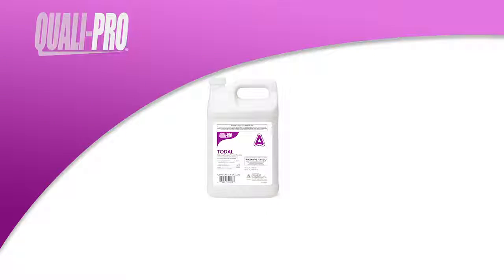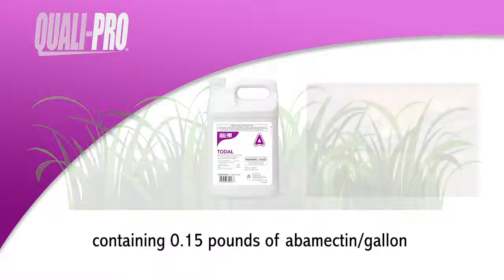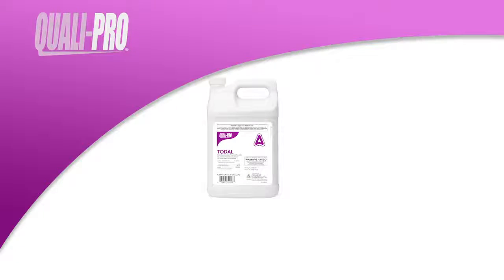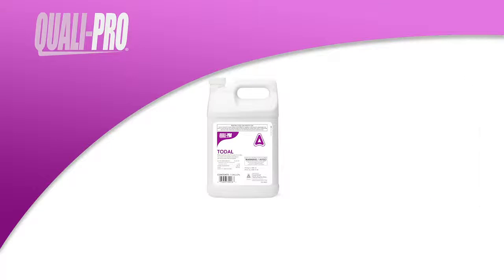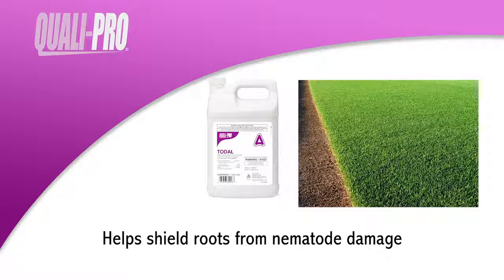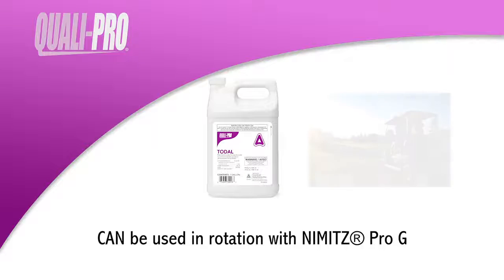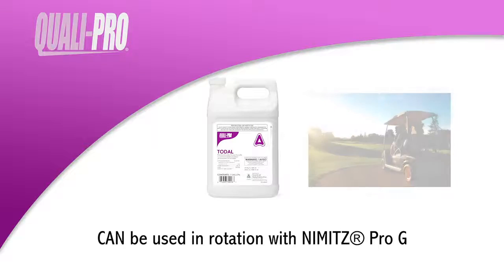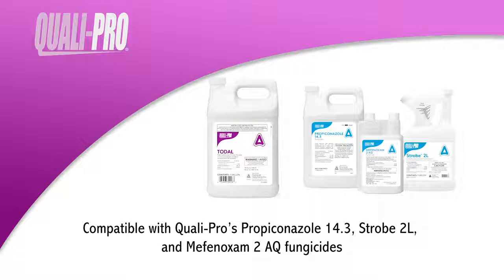Quali-Pro Todal Product Spotlight 2019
Visit Quali-Pro at booth #3837 at the 2019 Golf Industry Show to learn more about their product, Todal.